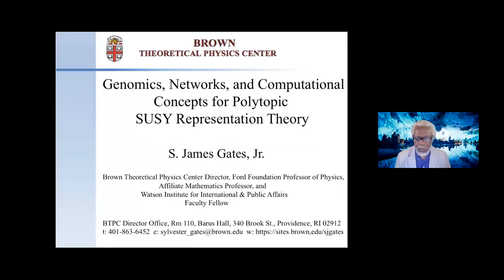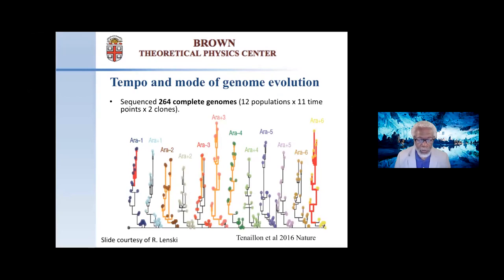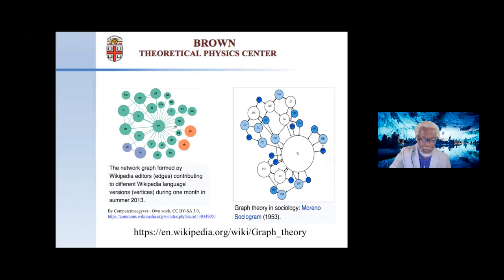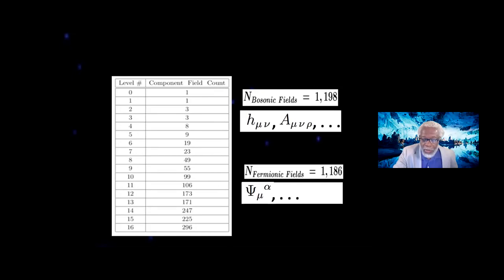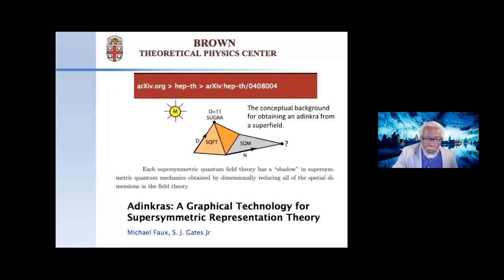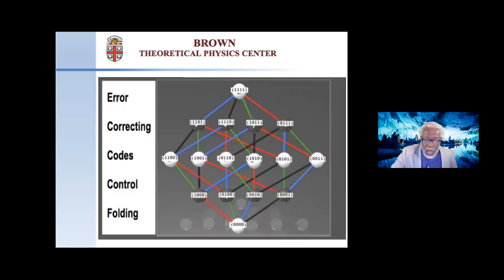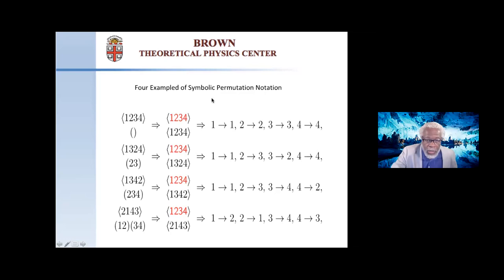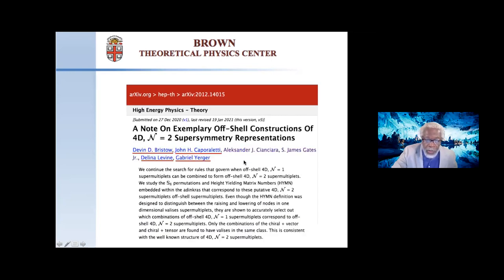Innovate Seminar Series August 31, 2021 Dr. Jim Gates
The National Society of Black Physicists (NSBP) is pleased to present Dr. Jim Gates as the next speaker for the NSBP ‘Innovate Seminar Series’! The Innovate Seminar Series is a new forum for NSBP members to share their research ideas and projects in a non-specialist way.

Bio
Dr. Jim Gates is the Brown Theoretical Physics Center Director, the Ford Foundation Professor of Physics, Affiliate Professor of Mathematics, and Watson Institute for International Studies & Public Affairs Faculty Fellow at Brown University. He is the current American Physical Society president and an NSBP fellow.

Abstract
The mathematical topic of Supersymmetry (SUSY) is about a half century old. Yet, it still holds unsolved mysteries. Gell-Mann's 'Eight-fold Way' diagrams opened the door of discovery for the Standard Model. The analogous diagrammatic structures for SUSY are poorly understood and only now starting to be revealed. This search is presented in this talk.